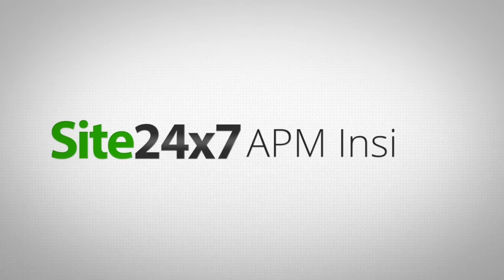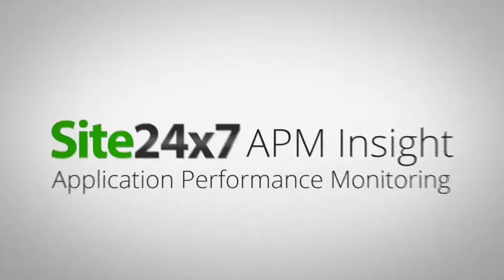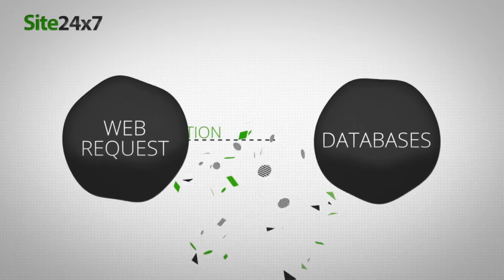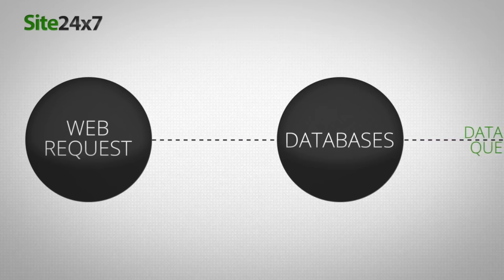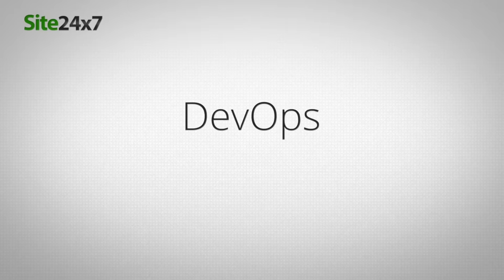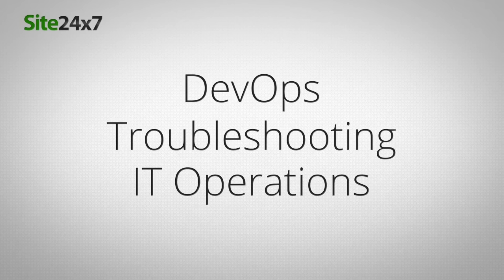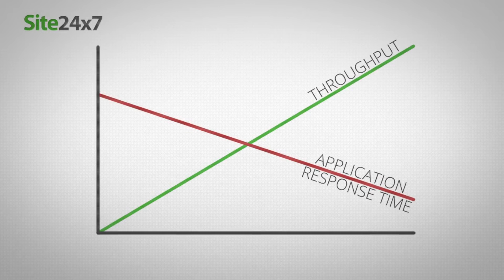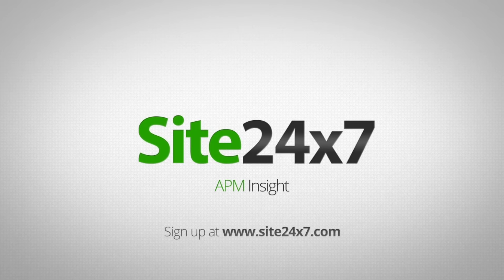Application Performance Monitoring (APM) by Site24x7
Site24x7 APM Insight provides developers and IT Operations with unmatched visibility into the way web applications behave. It is the developer’s handy tool to better visualize web transactions end to end, with performance metrics of all components starting from URLs to SQL queries.